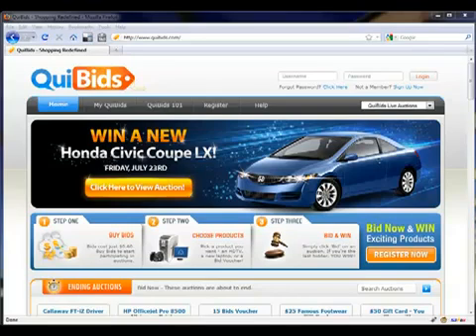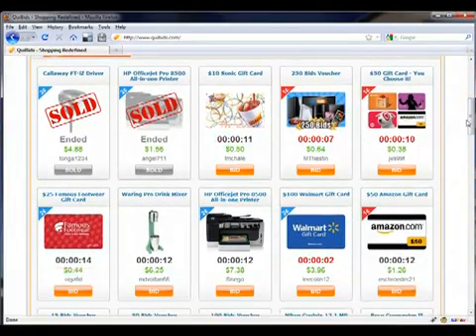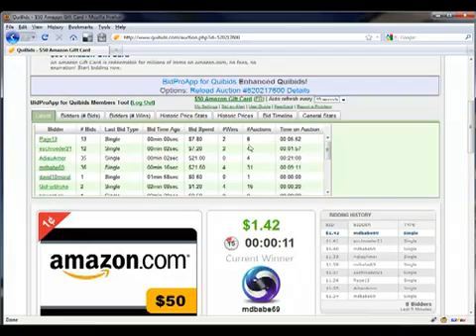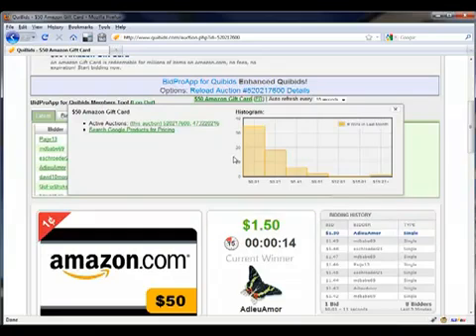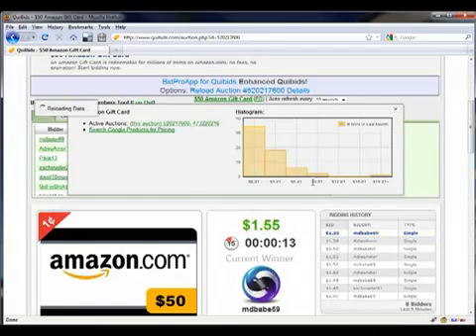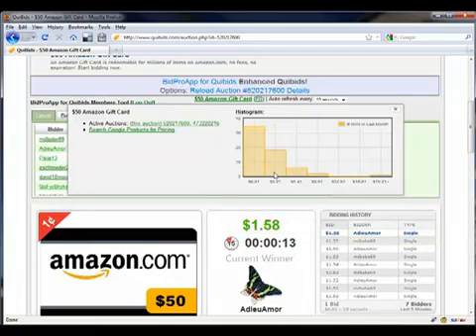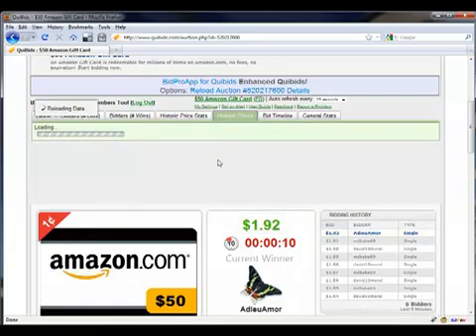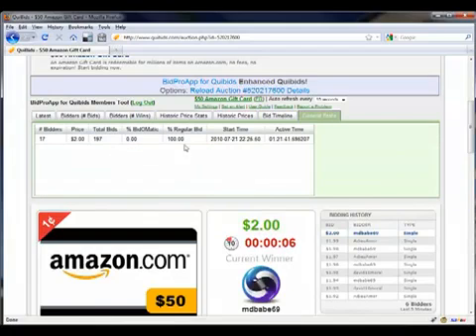BidAppPro For Quibids Review